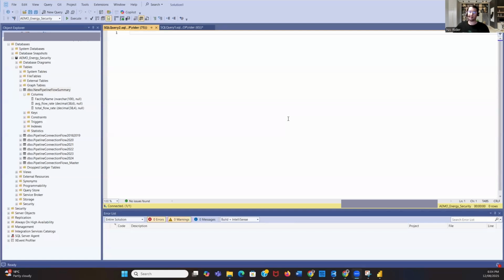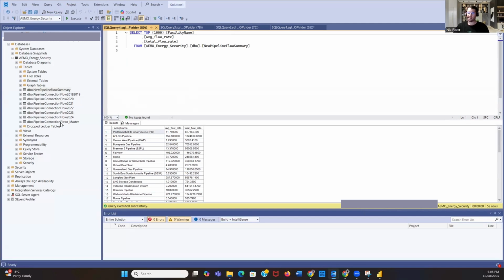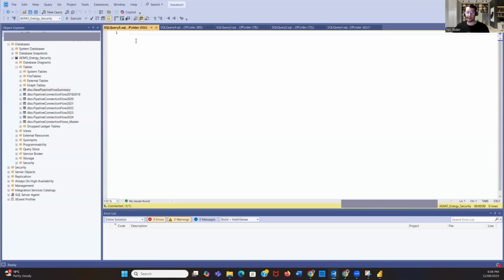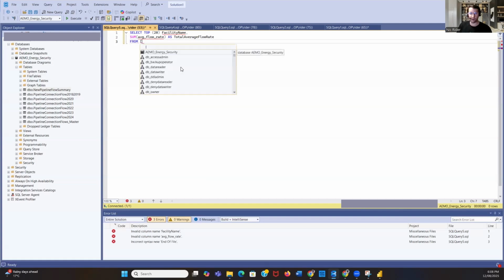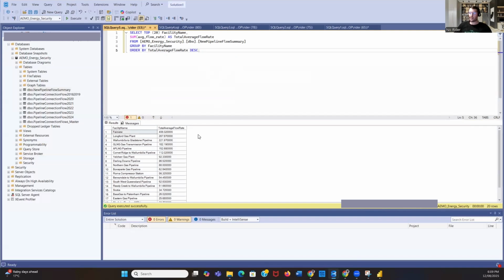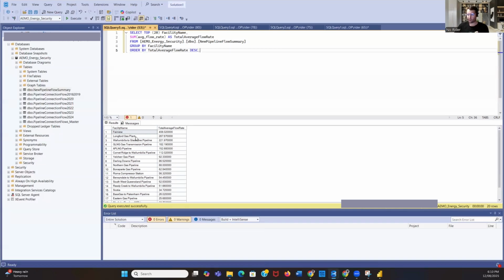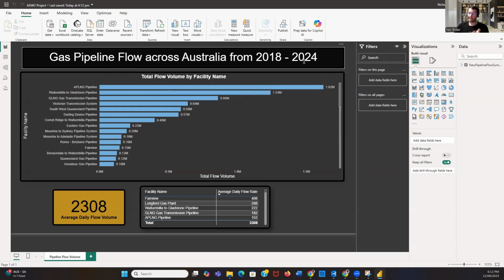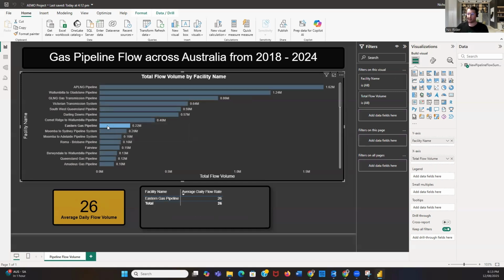AEMO Gas Pipeline Flow Data - Assessing Gas Supply (SQL to Power BI) Ep.19